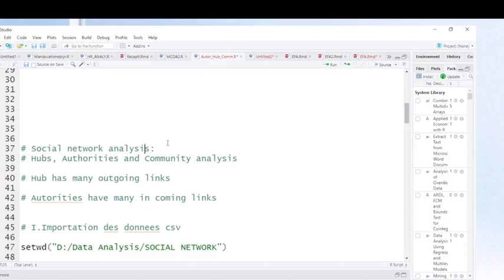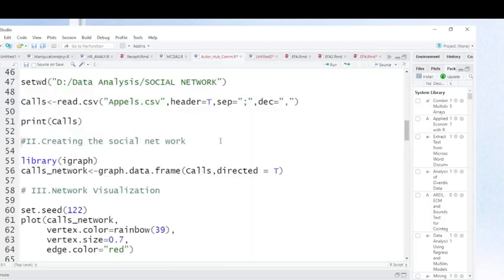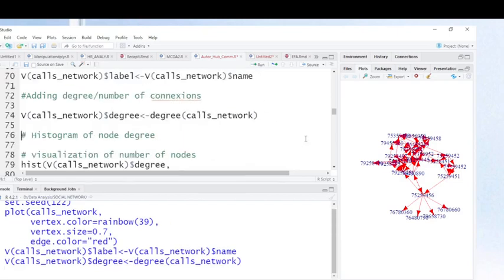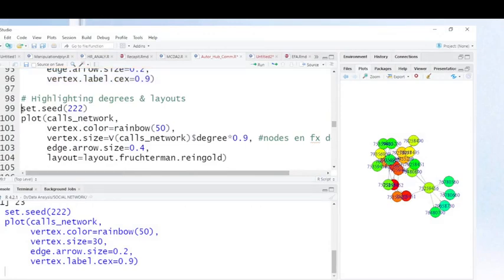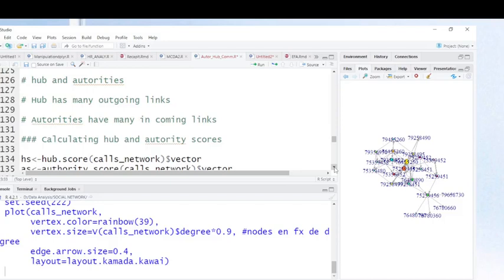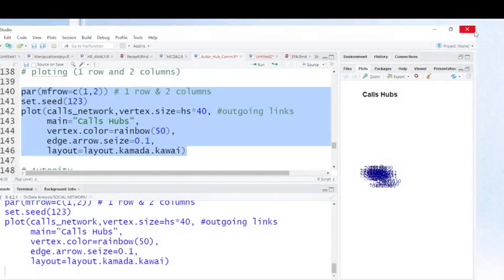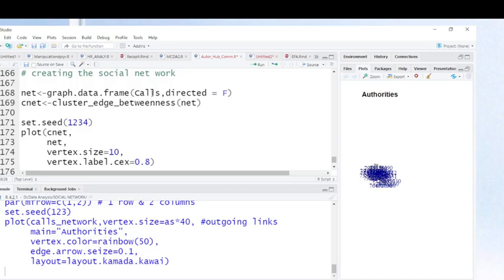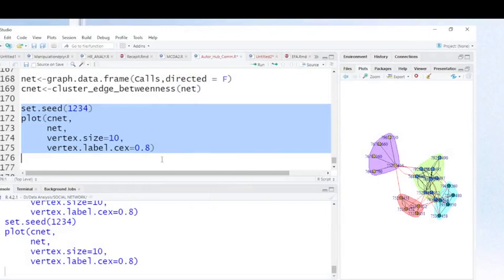Hub, Authority and Community in Social Network. How to analyse hubs, authorities and communities?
This video shows how to analyse hubs, authorities and community in social network analysis.
In social network analysis hubs are those nodes receiving many out going  links. In our example of calls analysis, hubs are those number calling many other numbers. In social network analysis , authorities are those nodes with many in coming links.In the context of our calls analysis, authorities are those numbers receiving many incoming calls. I will show you how to calculate authority score. I will also show you how to calculate hub score. Afteter, Iill show you how to visualize hubs in social network analysis. I will show how to visualize autorities. Finaly, I will show ho to identify and visualize communities.

How to analyse hubs in social network?
how to visualize hubs in social network?
how to analyse authority in social network?
how to identify authority in social network?
how to visualise authority in social network?
how to identify commuty in social network?
how to find out communities in social network?
how to find authority in social netork?
how to find hubs in social network?
how to analyse communities in social network?

Keyords: hubs; authority; community; social network.